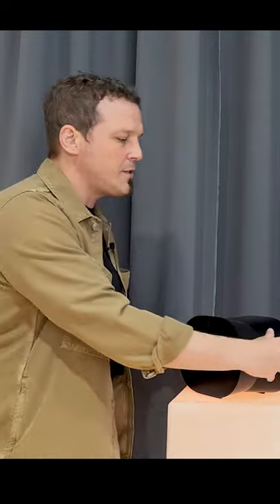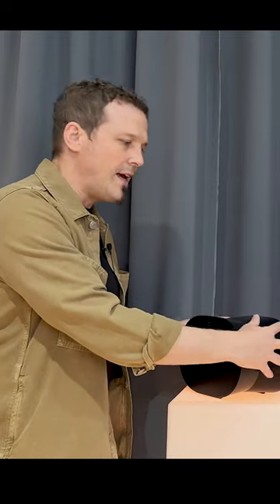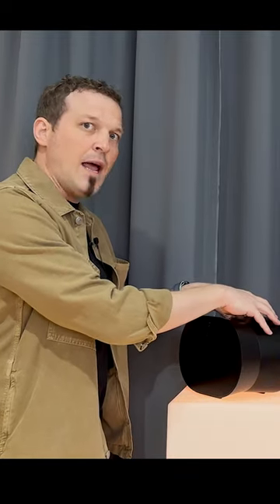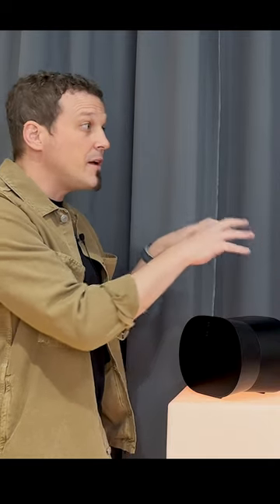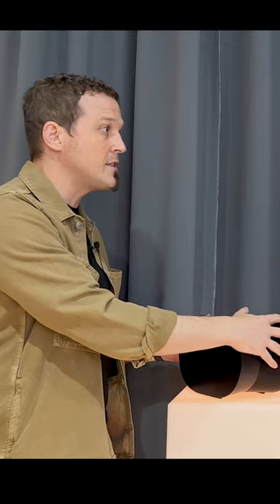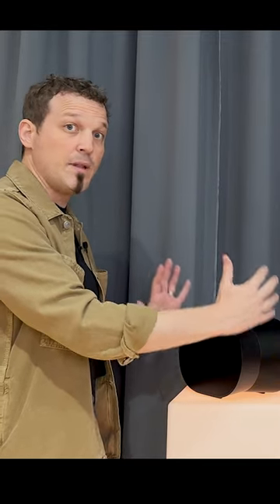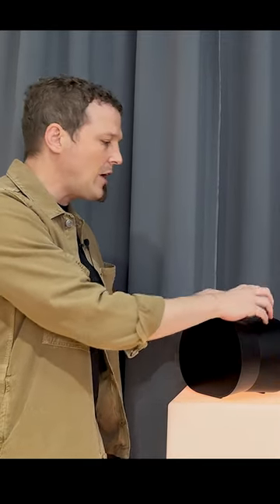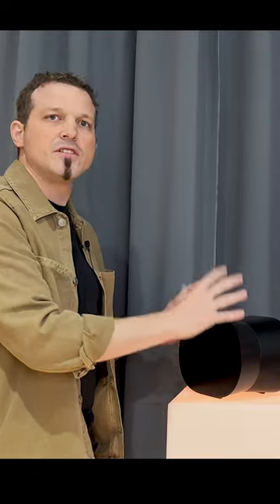Why the Sonos ERA 300 has a unique hourglass shape